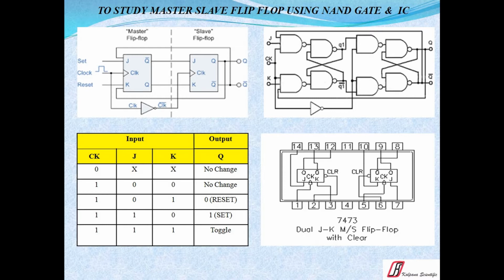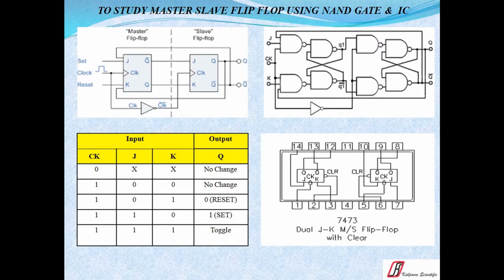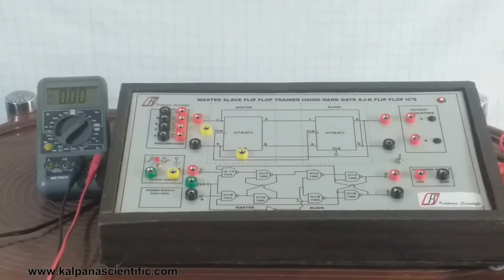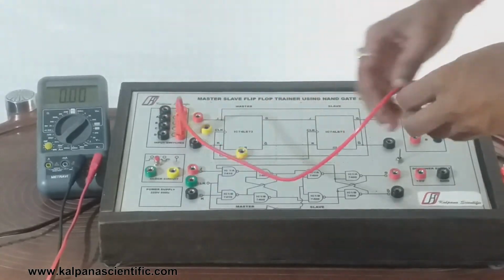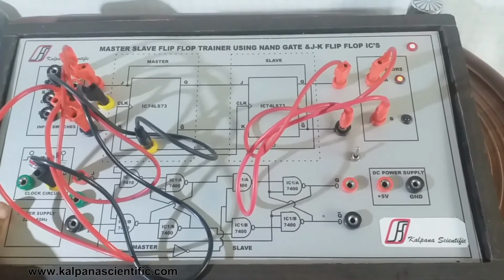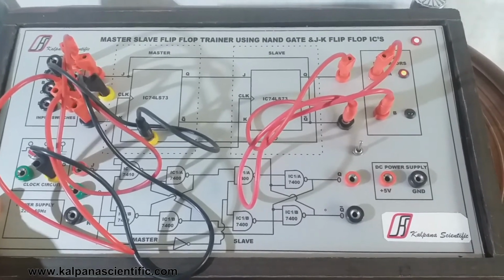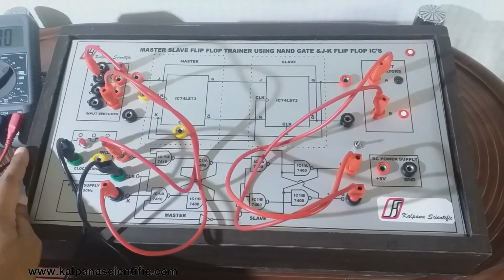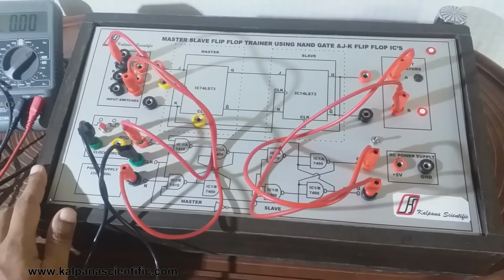Experimentation with master slave flip flop using NAND gate and flip flop IC (English Version)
This video is a part of tutorial series to cover laboratory syllabus of B.tech (Electronics & Computer science) and B.Sc(Physics)  of almost all Indian universities. In this video we shall demonstrate the application of Master Slave Flip Flop using NAND gate and Flip Flop IC. The bengali version is also available in our channel.